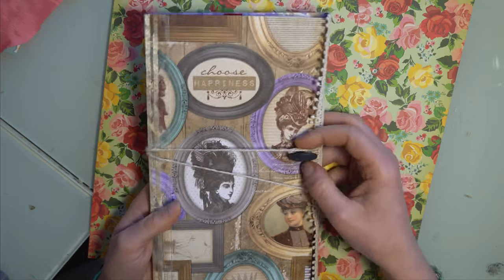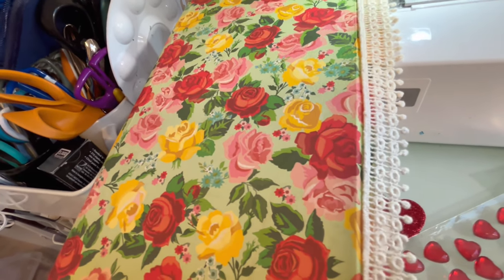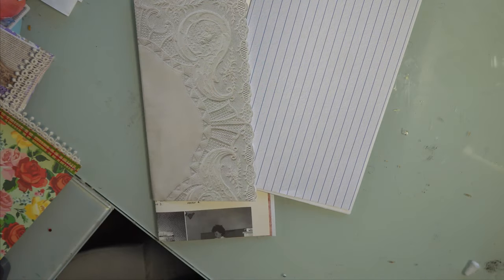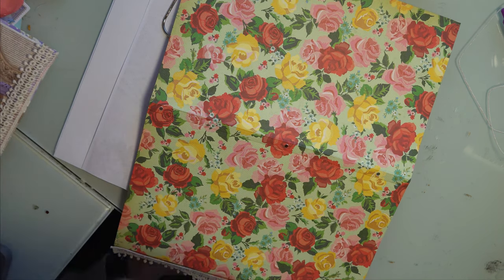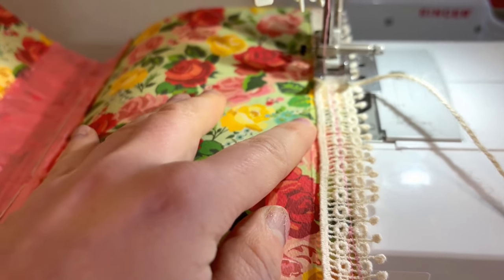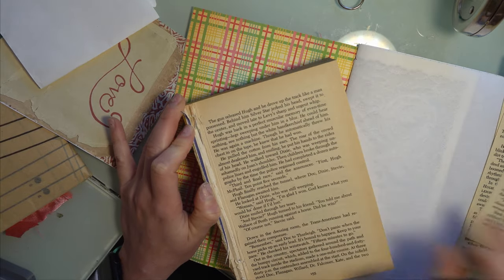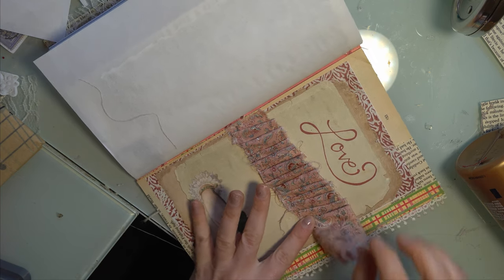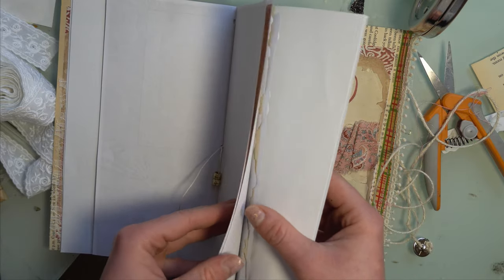Create Your Own Vintage Valentine Journal [EASY Booklet Tutorial]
Hello and welcome! In today's video, we will be crafting one of these beautiful journal folios. Vintage Valentine-themed, of course. This beautiful folio works great as a stand-alone, or as an accompaniment to a larger journal. Grab yourself a piece of heavy-duty cardstock. With a couple of folds, you'll have a folio! As for my folio, I  will reinforce the opening flap as well as the spine with trim and fabric. I end up binding in a single signature using the three-hole pamphlet stitch. The inside front and back covers are decorated with collaged book pages and digital images. A lace pocket is sewn to the inside front cover and a no-sew ruffle belly band is incorporated onto the back cover. Finally, I will be demonstrating a super easy twine closure. This easy folio can be made in an hour and turned out so beautifully.

00:00  Intro
01:23  Folio Cover
06:16  Sewing the Opening Flap
07:32  Gathering Signature Pages
09:17  Preparing Signature Pages
20:40  Reinforcing Spine With Fabric
23:37  Binding Pages Into Folio (3 hole Pamphlet Stitch)
26:58  Twine Closure
30:31  Prettying Up the Cover
31:16  Adding Charms in Signature
32:10  Altering the Inside Cover
38:19  Making a Ruffled Belly Band
42:38  Front Cover Decoration/Cluster
46:43  Outro

CRAFT SUPPLIES USED:

Heavy Cardstock
Scissors
Paper Cutter
Bone Folder
Lace/Fabric/Applique
Sewing Thread & Machine
Paper/Cardstock (Assortment)
Aleene's White Glue
Large Needle
Cording
Fabric (Assortment)
Cropodile II
Jumbo Paper Clips
Twine
Large Button (For Closure)
Scotch Permanent Gluestick
Book Pages (Assortment)
Stapler
Staples
Stick on Pearl Embellishments

ABOUT ME:

My name is Brittany. My favorite things in life are traveling the world, SCUBA diving and my rescue dog, Dale! My creative outlet is to take my passions and experiences and turn them into art. Scrapbooking, paper craft, creating travel journals, junk journals, and other fun DIY arts and crafts projects are my outlet!